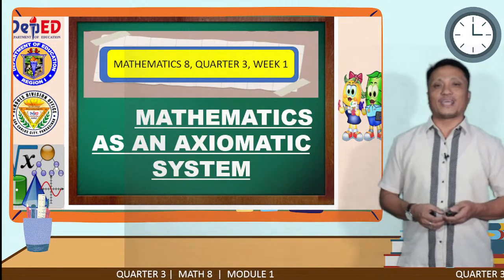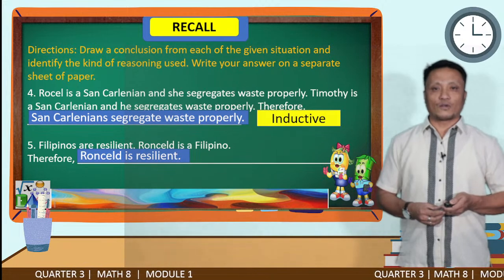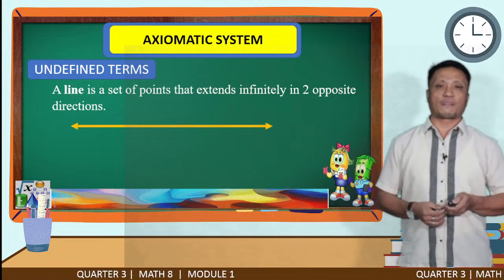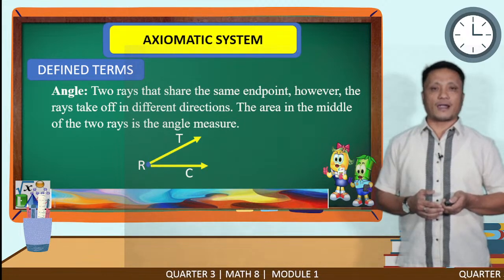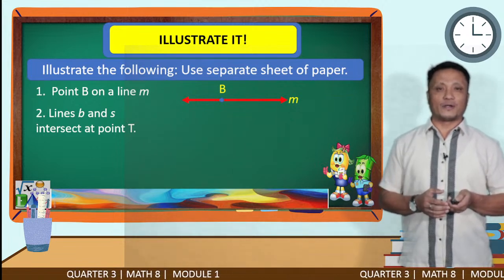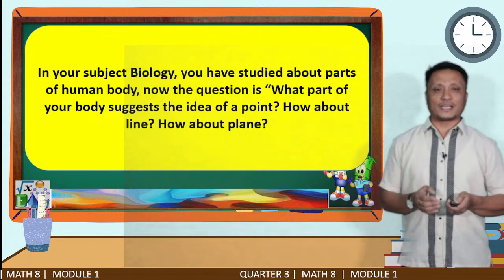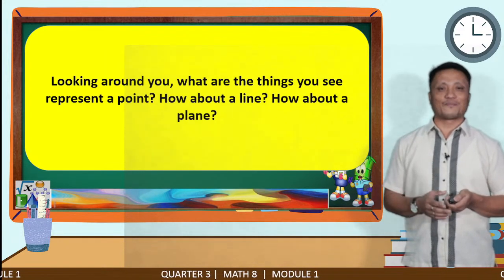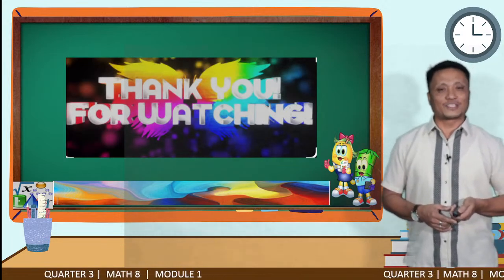CCN Live Broadcast | Math 8 Quarter 3 Module 1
Ronald Cristobal